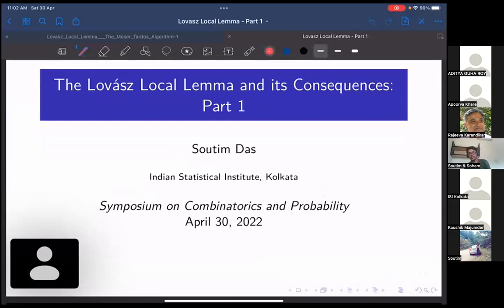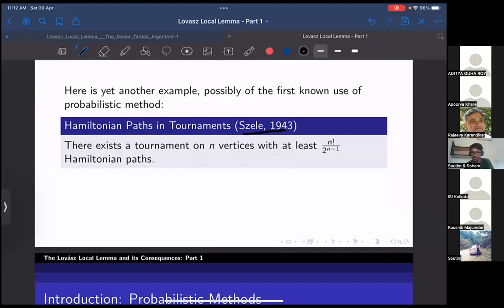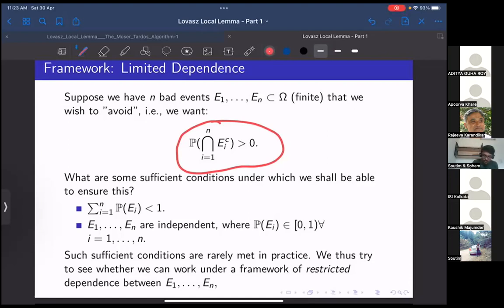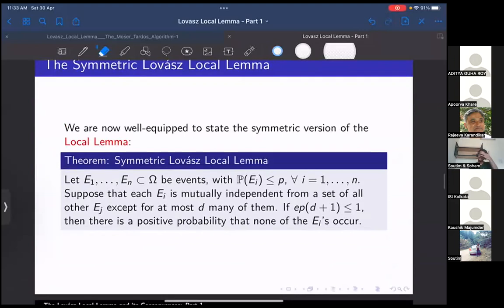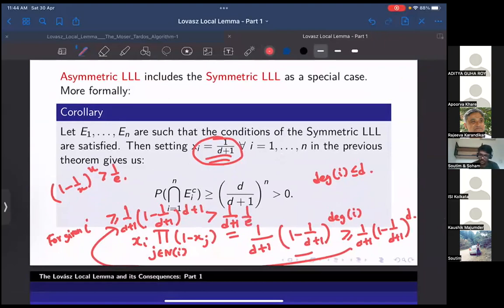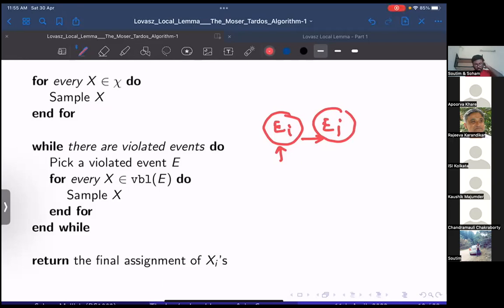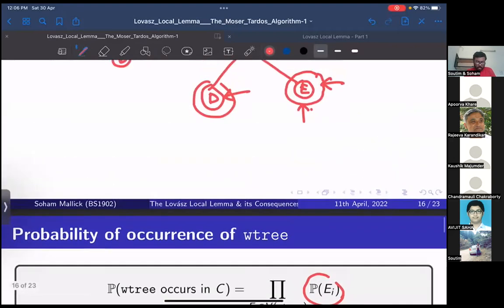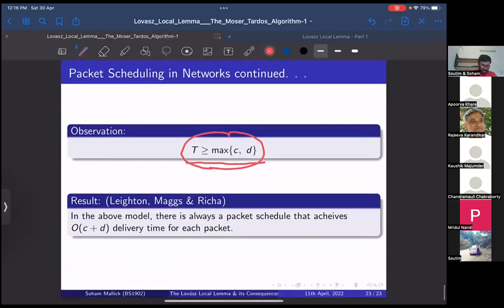2022 Symposium on Combinatorics and Probability - Soutim Das, Soham Mallick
2022 Symposium on Combinatorics and Probability,

Speaker: Soutim Das, Soham Mallick, Indian Statistical Institute (Kolkata, India)

Title: The Lovász Local Lemma and its Consequences

Abstract:
We shall discuss a fascinating and fundamental result of probability theory, the Lovász Local Lemma, which roughly says that a set of "bad" events do not occur with positive probability provided the dependence between them is restricted. Thereafter, we shall explore its far-reaching applications in solving various deterministic problems arising in combinatorics, graph theory, and algorithms. Finally, since the LLL is non-constructive by nature, we shall also briefly discuss modern research on this topic that aims at finding efficient algorithms for putting this mighty probabilistic tool in action.